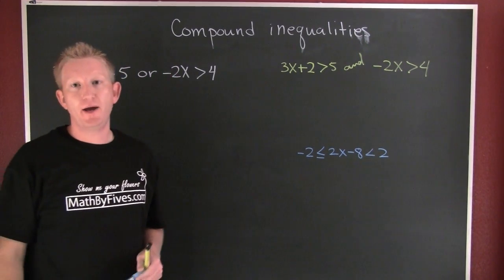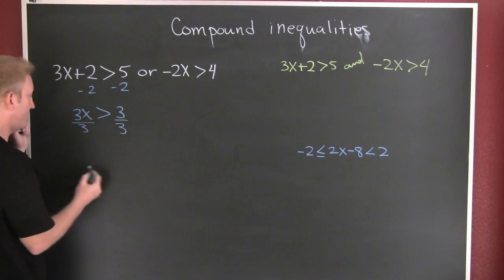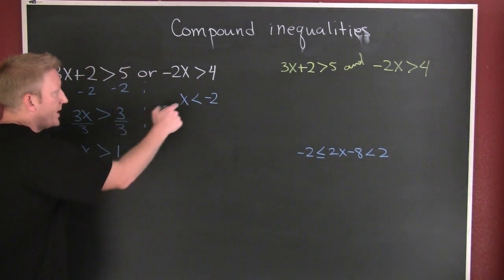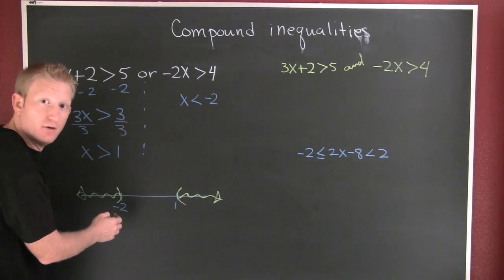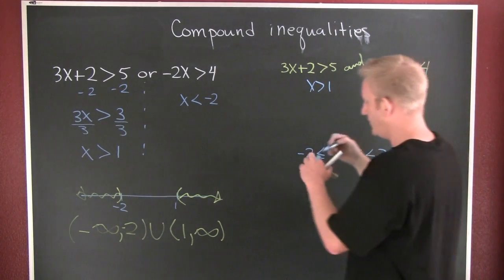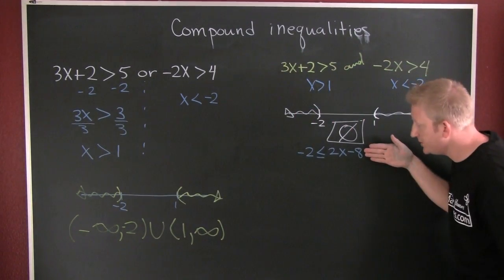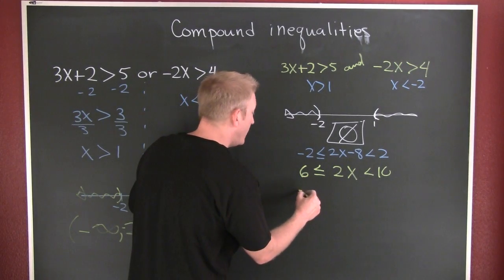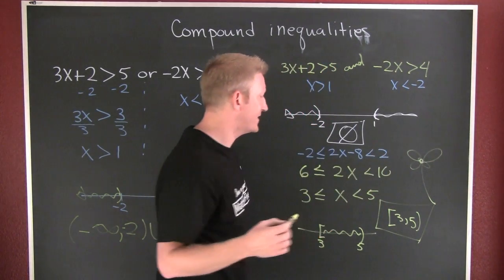Compound Inequalities 2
The second video on solving compound inequalities.